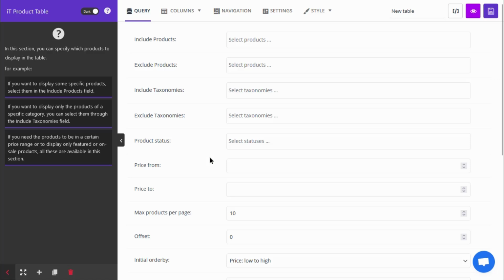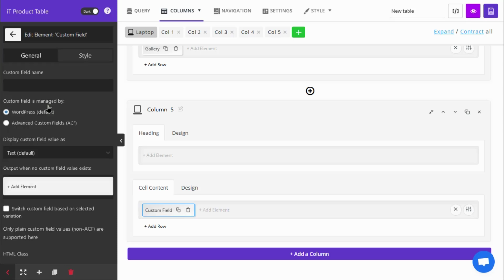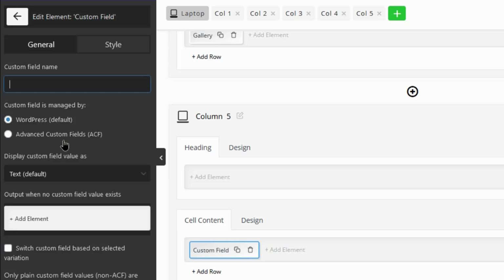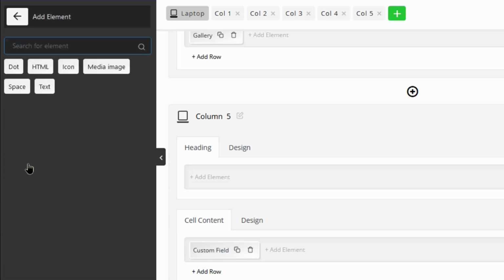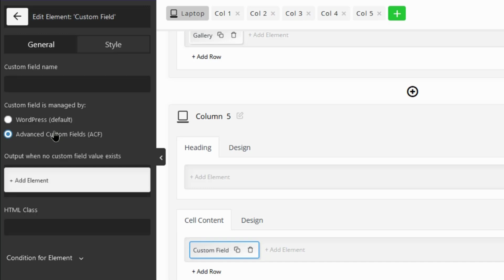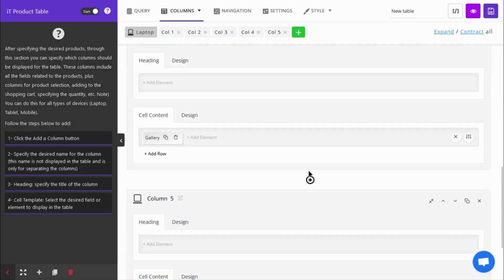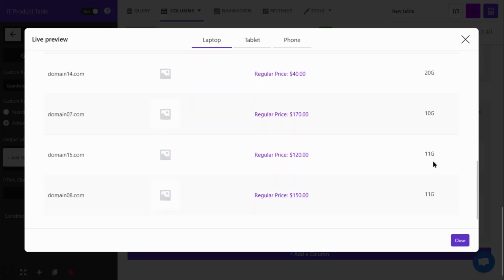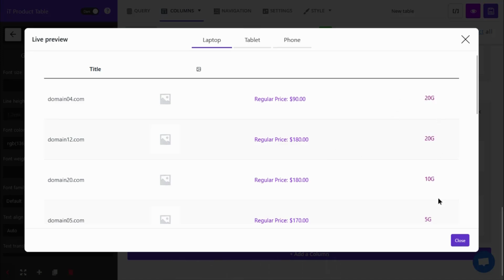How to show product custom fields in the WooCommerce product table plugin?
In this tutorial, you can learn how easy it is to display custom fields to your customers with the Woocommerce product table plugin.

Video Timestamps:
00:00 How to show product custom fields
00:29 Show the custom field column in the product table
01:20 Edit the custom field element in the General tab
05:39 Customize the Style tab

Key Features:
- Amazing and awesome UI
- 5 predefined presets
- Template Manager
- Generate Unlimited Templates
- Unlimited Colorize
- Customize query
- Set Custom Query
- Display on-sale Products
- Display Featured Products
- Display Specific Products
- Display Food Menu in Table
- Display Music List in Table
- Display Products in Specific Price Range
- Column Manger
- Show/Hide Product’s Fields in Table
- Show/Hide Category/Taxonomy/Attribute in Table
- Show Product Variations
- Multi-Select Add to Cart
- Sticky Column
- Powerful Search Form
- 3 Types of Mini Cart
- 2 pagination type (load more / page number)
- Set quantity before adding product
- Fast load speed
- Variable product with variation select
- Compatible with “yith Quick View’ plugin.
- Compatible with “yith Compare’ plugin.
- Compatible with Advanced Custom Fields(ACF) plugin